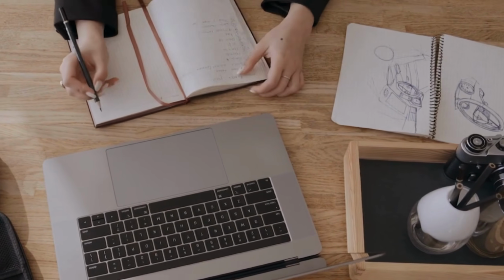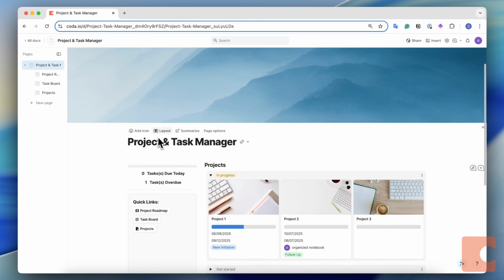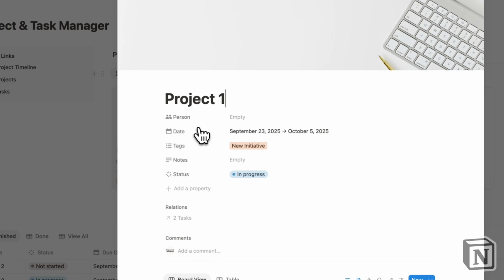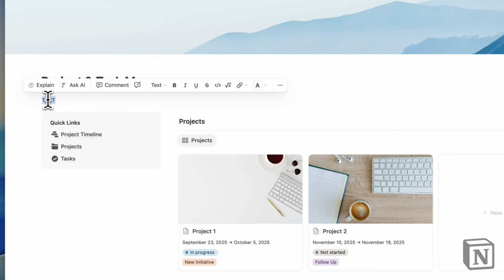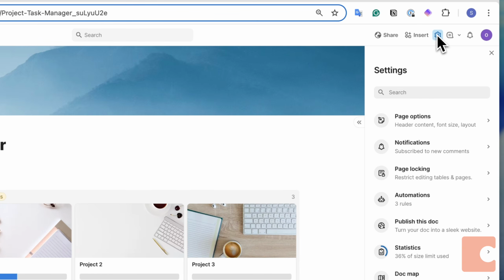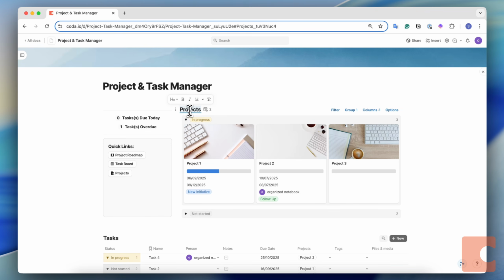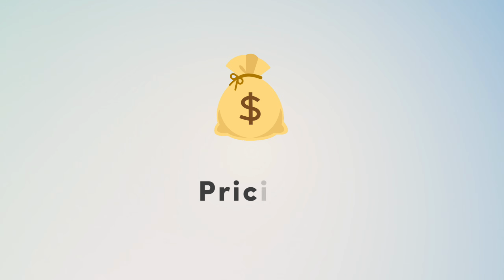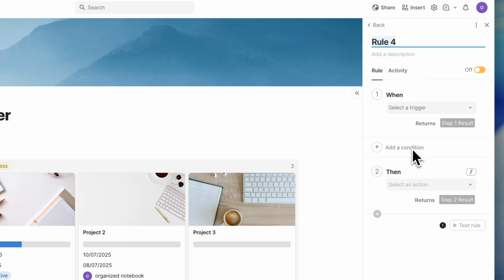Notion vs Coda | Which is a Better All-In-One Digital Tool?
Looking to choose between Notion and Coda for your productivity needs? This video breaks down the key differences between these two powerful tools, from their page structures and database views to customization options and pricing. Whether you prefer Notion's clean, minimalist approach or Coda's advanced formulas and integrations, this comparison will help you decide which platform is the better fit for your workflow!

⏱️ Time Stamps
0:00 Intro
0:25 Structure
2:38 Databases
4:54 Properties & Columns
6:26 Text & Other Options
7:33 Formulas
8:53 Automations
10:10 Design
12:09 Integrations
13:31 Pricing
15:03 Final Thoughts